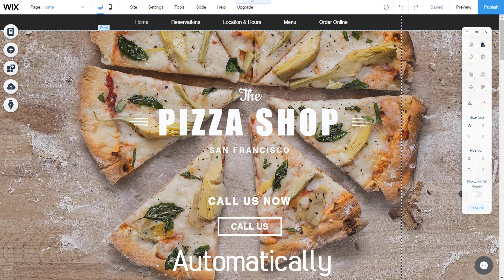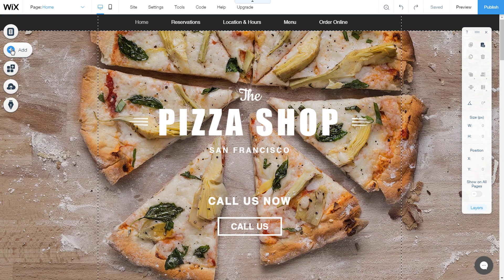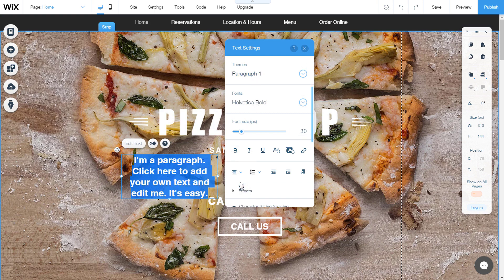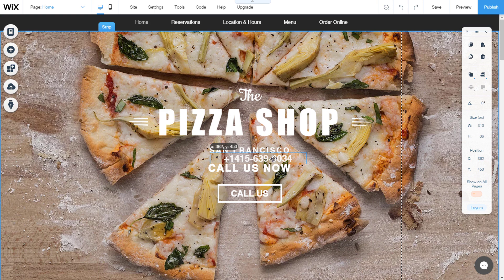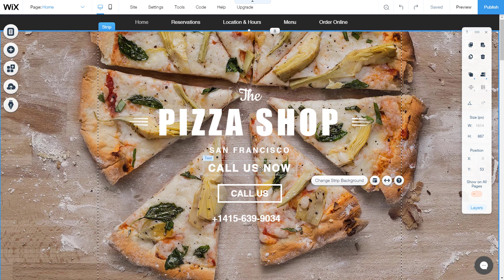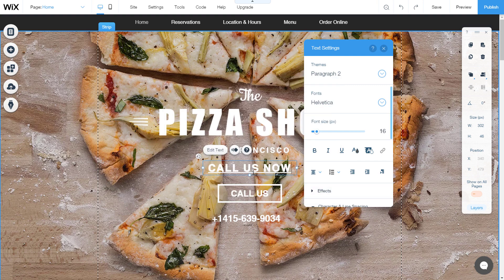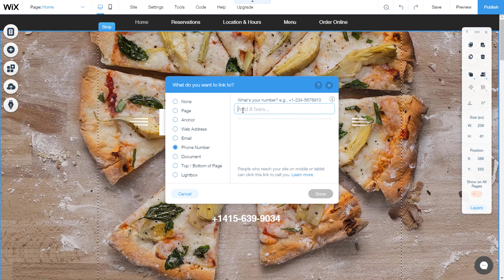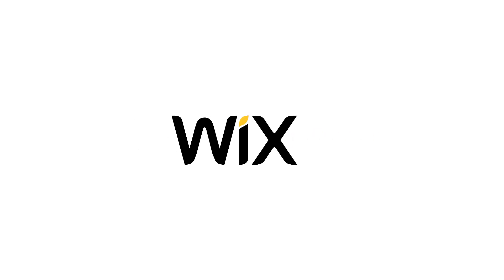Creating a Clickable Phone Number - WIX Website Builder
Wix Tutorial. In this video we will show you how to create a Clickable Phone Number. The first mode is Automatically and the other is to manually Linking elements.

About Wix
Wix.com lets everyone create a professional website for free. Choose a template, customize anything, and get online today! It’s that easy to start stunning.

LET’S CONNECT!

RECOMMENDATION WHAT NEXT TO WATCH!
Clever Mark recommend some of videos to viewing. They can help you in understanding the techniques of 3D Logo Design:

COPYRIGHT
The work is protected by copyright, the protection applies to complete video recording of all elements of art that are displayed. Special protection refers to the FINAL DRAWING. Not authorized use will initiate legal consequences. Music is used from the base YouTube free music.